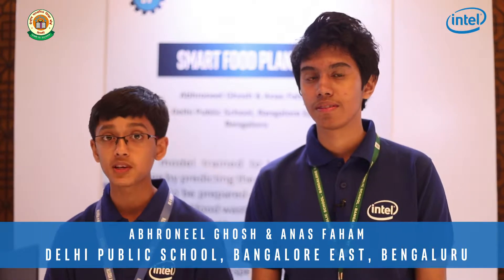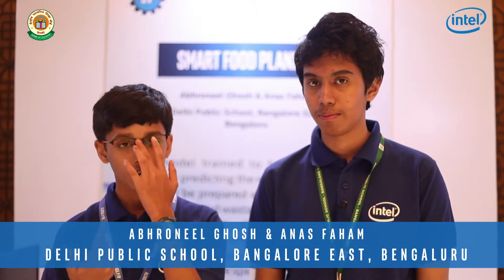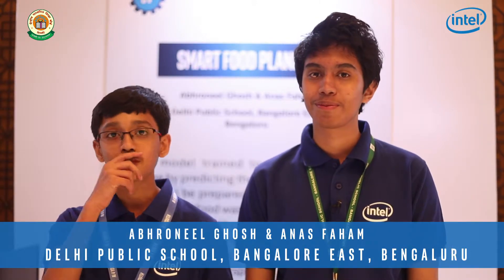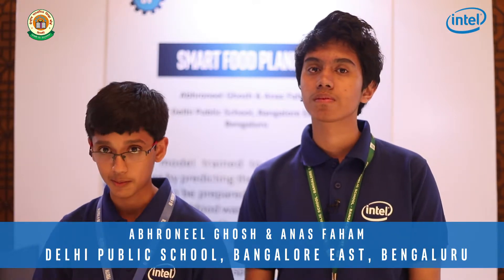SMART FOOD PLANNER - An AI-Based Project @AI4Youth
Abhroneel Ghosh & Anas Faham
Delhi Public School, Bangalore East, Bengaluru
In a country where 40% of the food produced is wasted, the AIBeneficiaries Abhroneel Ghosh & Anas Faham have created Smart Food Planner, an AI model trained to help reduce food wastage by predicting the exact quantity of food required to be prepared every day on the basis of past data of food wastage/ usage.
The system captures the quantity of leftover food dishes at the end of the day and analyses this data to suggest an appropriate quantity of food dishes to be prepared for any specified date in future.